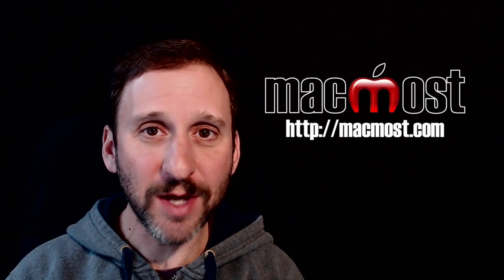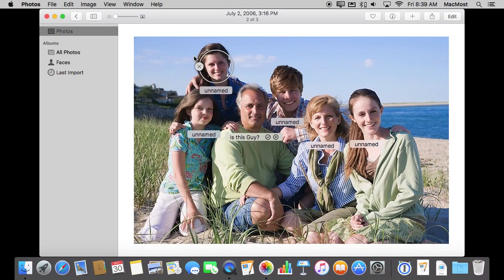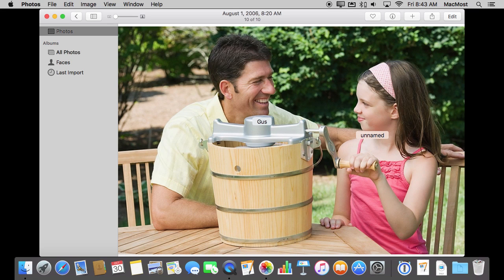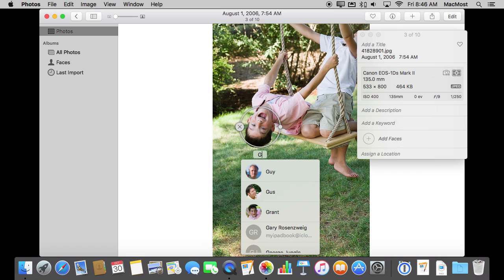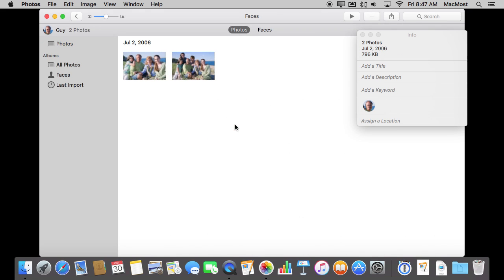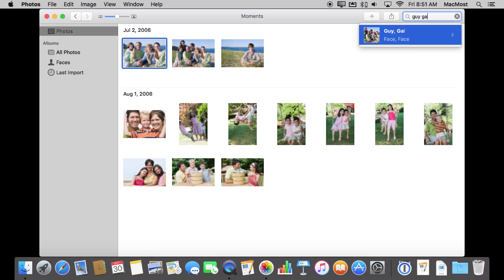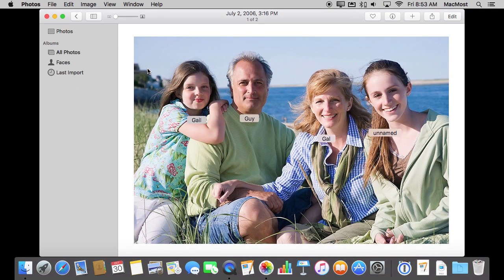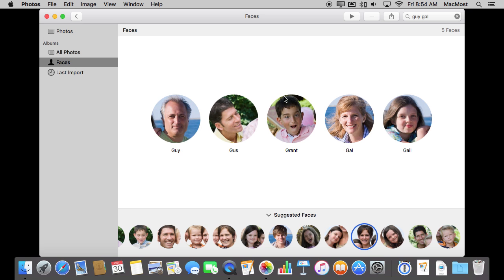Using Photos Faces (#1146)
The Photos app lets you easily identify faces in your photos. You can assign a name and Photos will help you find that person in other pictures. Once you have assigned some faces, you can search for them and view photos that contain those people.